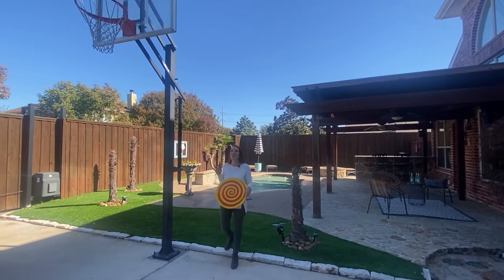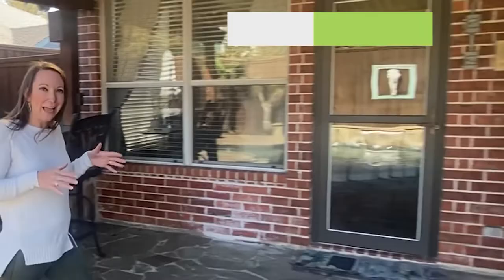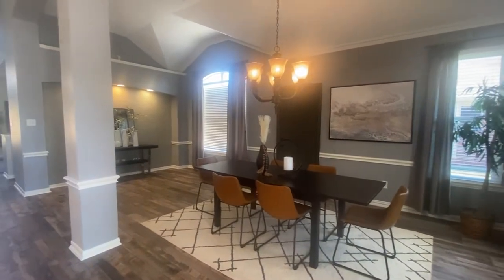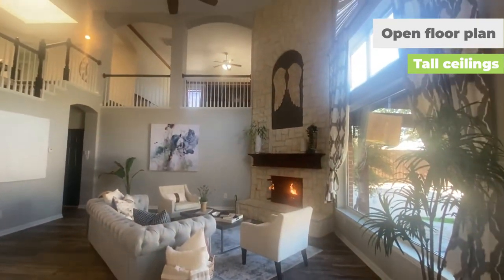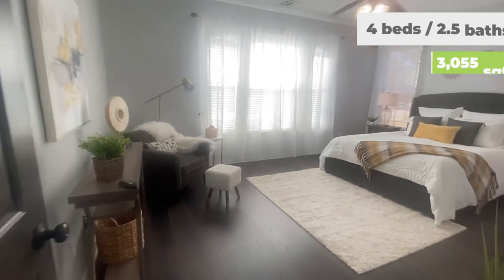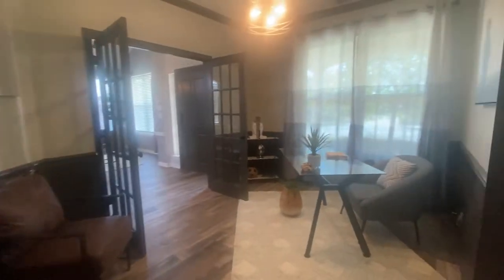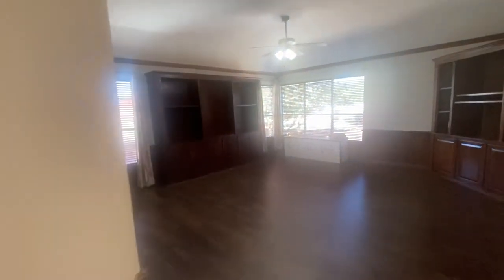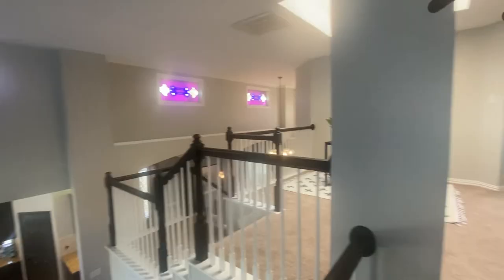Frisco Home For Sale - 11780 Benwick Drive - Astra Realty, Frisco Realtor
Beautiful curb appeal on this updated Grand model home located in Frisco, TX. Enjoy morning coffee while sitting on the large porch and listening to the water fountain. Fall in love with the open floorpan, tall ceilings, decorative lighting, low maintenance flooring replaced in 2020 and all new interior paint. Downstairs has office & owner's suite. Backyard oasis includes heated pool with water feature, outdoor kitchen, artificial turf for low maintenance living, covered pergola with hail resistant cover, gas fire pit and palm trees. Extra wide private driveway with 8ft BOB fence and 30ft electric gate. Even has an extra carport with lights and a dog run! Presented by Lacy Zihlman with Astra Realty, Frisco Realtor.